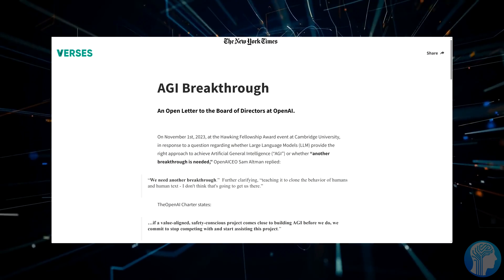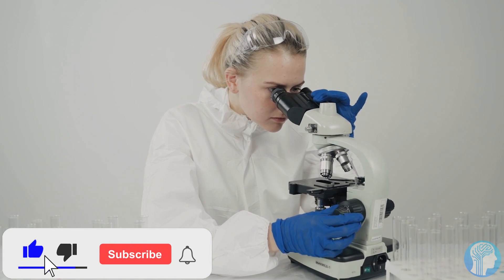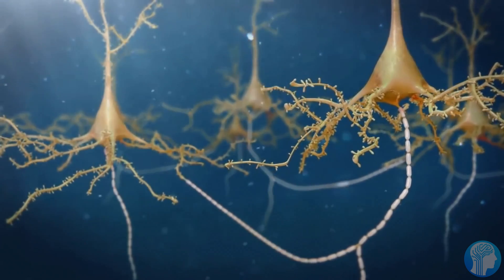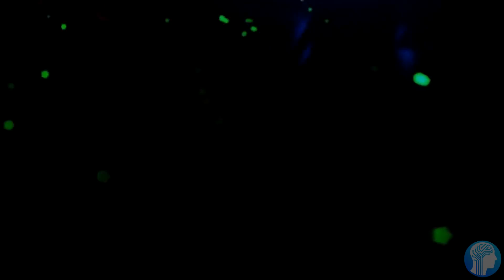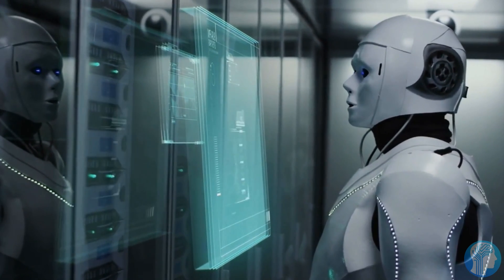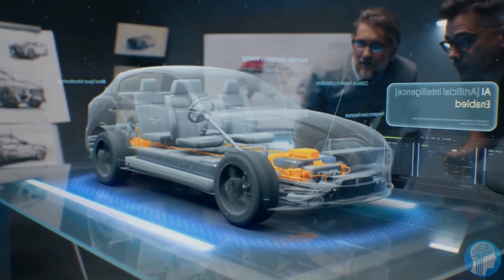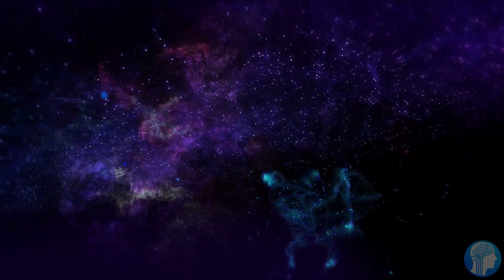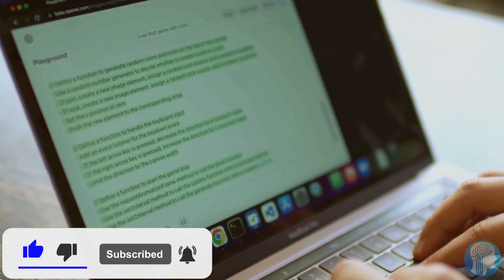AI Startup Claims to Have Created AGI (Verses AI)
A new AI Startup called VERSES is claiming to have discovered Artificial General Intelligence and is now directly asking Sam Altman's OpenAI for help in controlling it.
In a groundbreaking revelation, the AI world is abuzz with news of a potential game-changer in the pursuit of Artificial General Intelligence (AGI). At the esteemed Hawking Fellowship Award event, OpenAI's CEO, Sam Altman, made a striking declaration, suggesting that we might need an entirely new breakthrough beyond the capabilities of current Large Language Models. Enter VERSES, an emerging powerhouse in AI research. This trailblazing company, led by luminaries like Dr. Karl Friston, claims to have crafted an alternative approach rooted in nature's intelligence, termed "Active Inference." It's not just talk; VERSES has achieved a monumental breakthrough, catching the attention of none other than OpenAI, signaling a potential collaboration that could redefine the future of AI.
VERSES' approach isn't just another algorithm; it's a philosophy deeply ingrained in understanding the very essence of intelligence as observed in biological systems. Unlike the opaque, inscrutable models of today, their agents are transparent, adaptable, and designed to mimic nature's harmony, aiming for a dynamic equilibrium with their surroundings. With claims of outperforming deep learning while using significantly less data, and optimized for energy-efficient edge computing, VERSES might just be the catalyst the AI community has been waiting for. As OpenAI and VERSES embark on this exciting journey together, the world watches in anticipation, hoping for a safer, more intelligent future for humanity.
TIMESTAMPS:
00:00 A New AI Industry Player
01:20 How Artificial General Intelligence was discovered
05:10 Can Large Language Models be AGI?